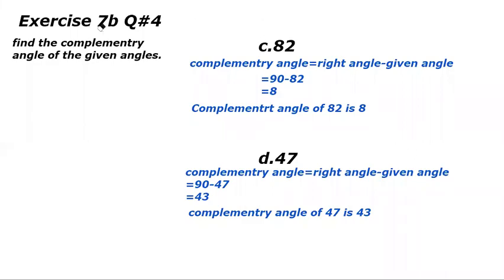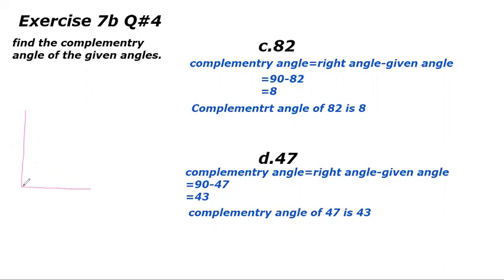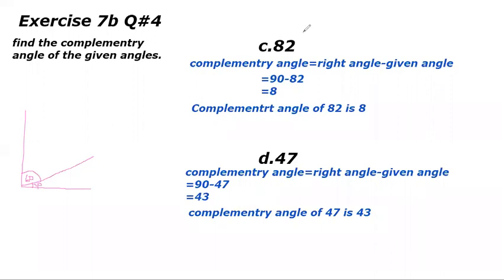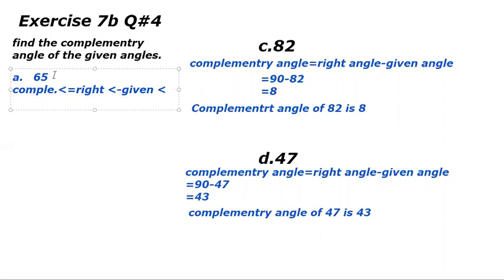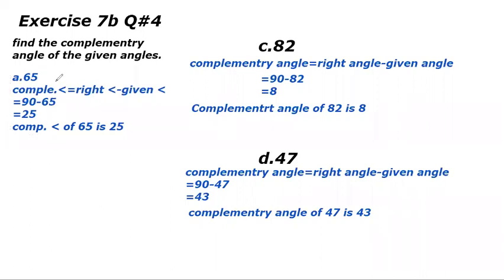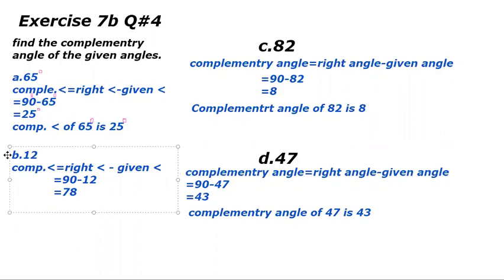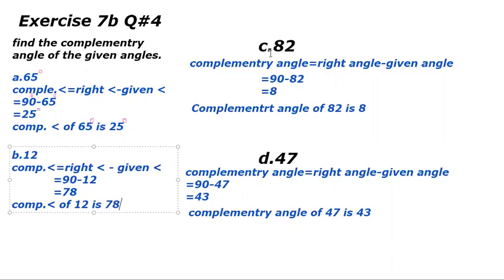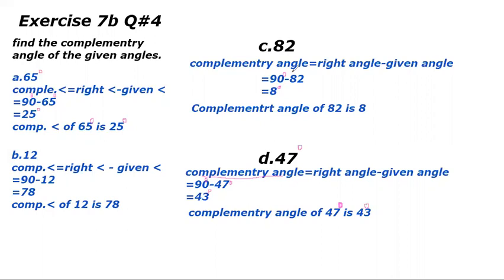Oxford new countdown book 5 third edition Chapter 7 Exercise 7b Q #4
Find the complementary angles of the given angles.